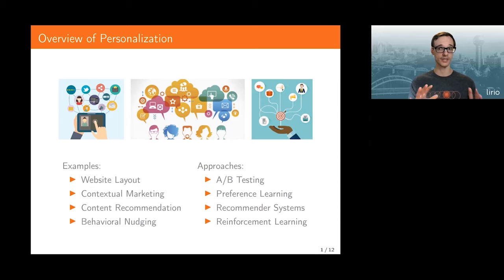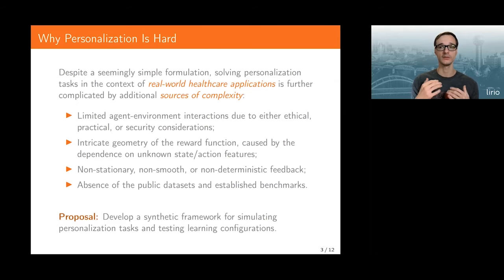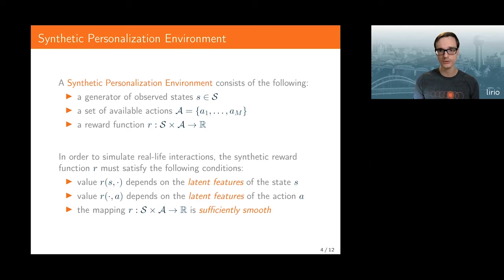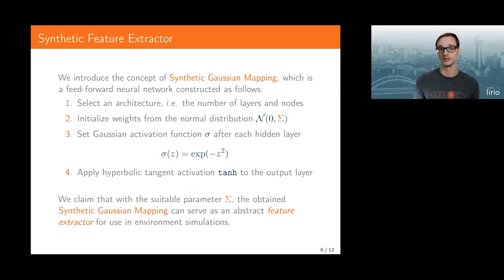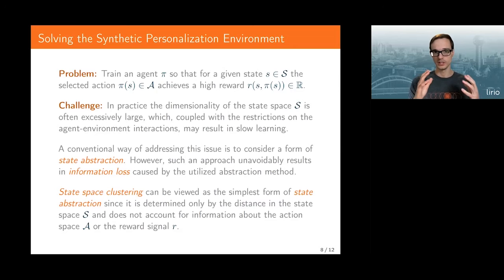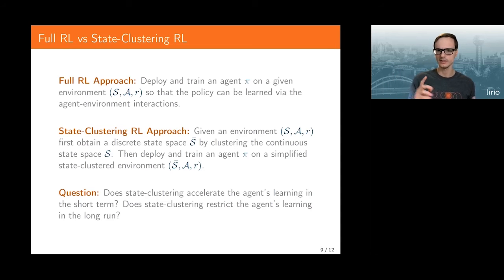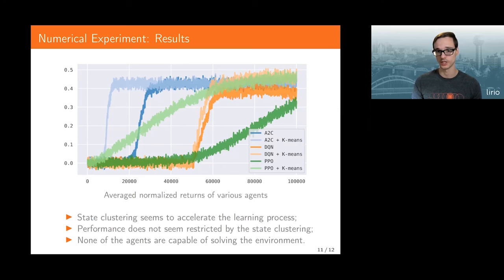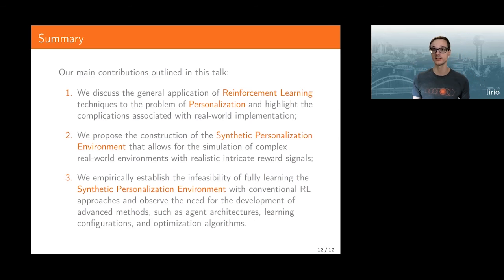On the Unreasonable Efficiency of State Space Clustering in Personalization Tasks.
Anton Dereventsov, Ranga Raju Vatsavai, and Clayton Webster:
"On the Unreasonable Efficiency of State Space Clustering in Personalization Tasks." Presentation at the IEEE ICDM International Workshop on AI  for Nudging and Personalization (WAIN-21).